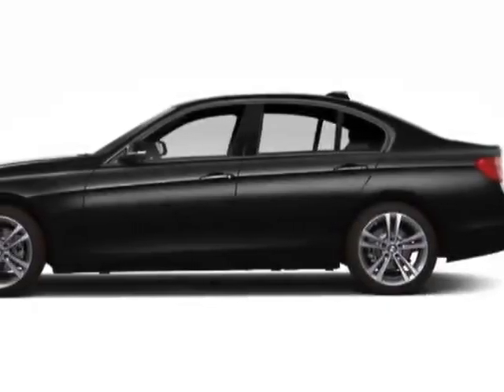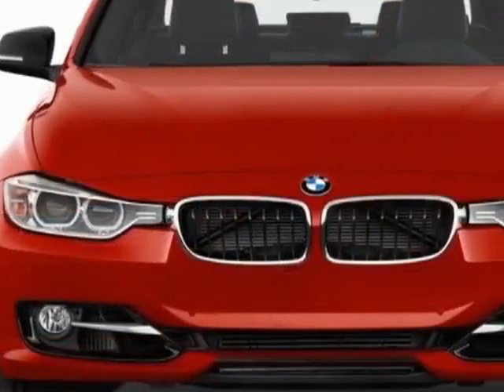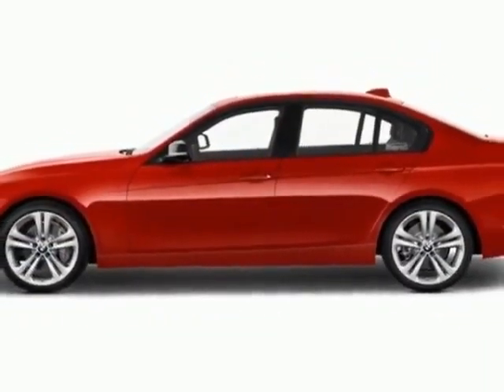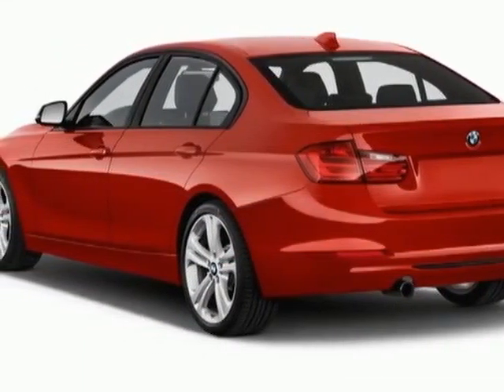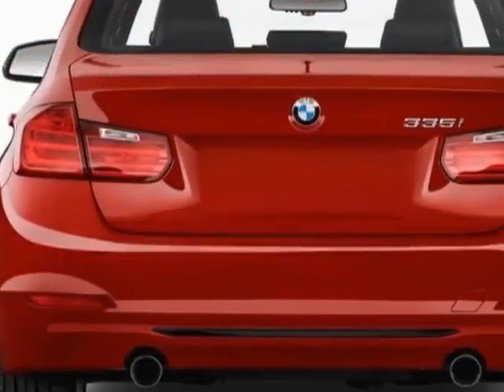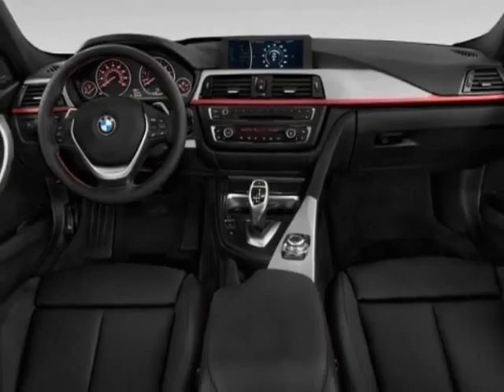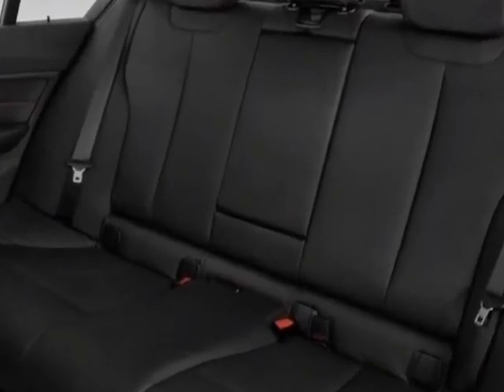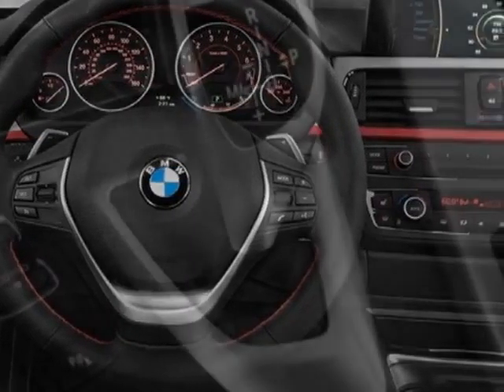2013 BMW 3 Series 4dr Sdn 328i RWD Sedan - San Mateo, CA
Peter Pan BMW, San Mateo, CA - BMW 3 Series 328i Sedan